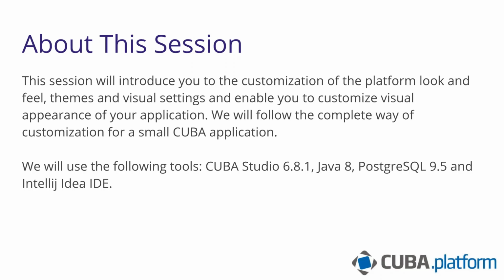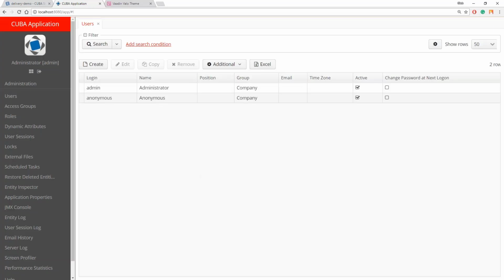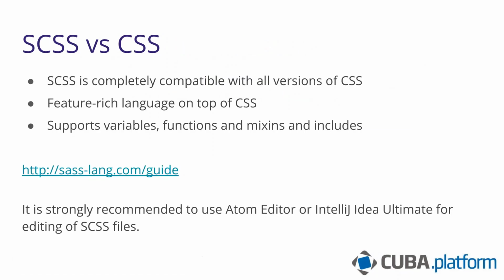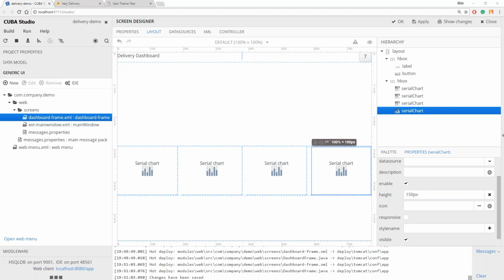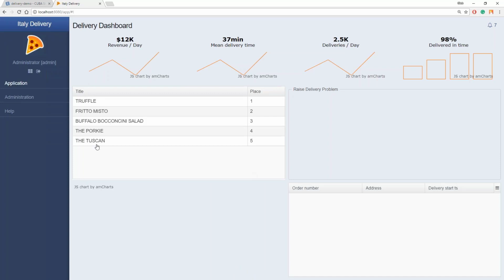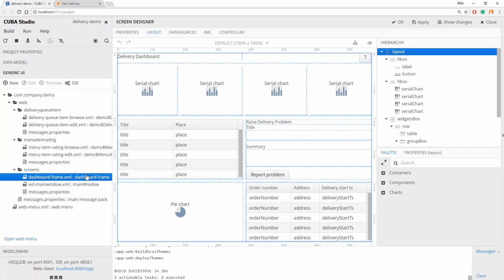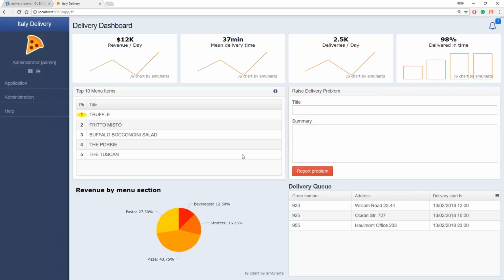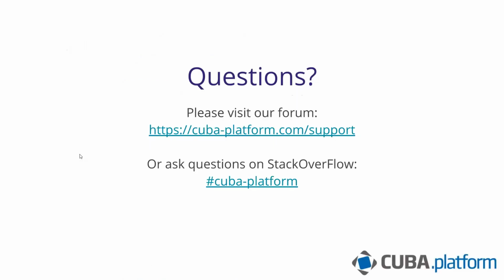Customizing web application look and feel using themes and SCSS rules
Session Topics:
- SCSS themes and variables
- Custom SCSS rules for UI components
- Hot deploy for CSS and theme resources
- StyleProviders for the Tree and Table components
- Responsive layouts using CssLayout